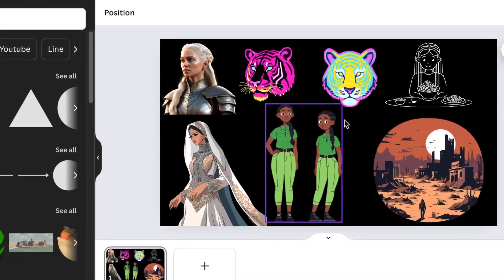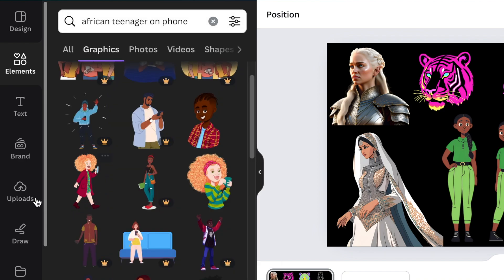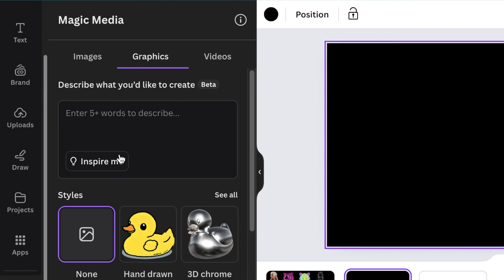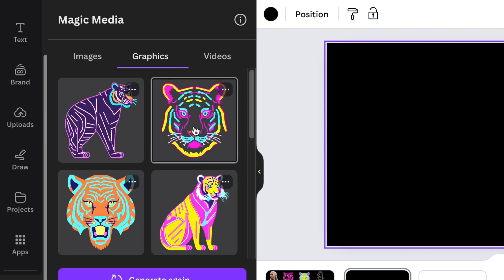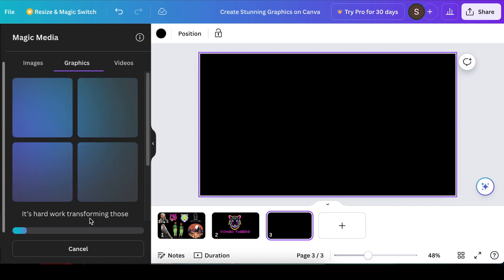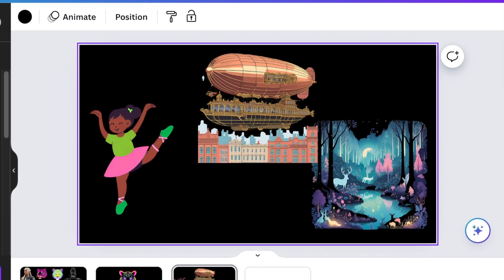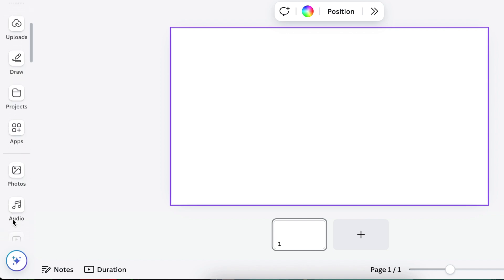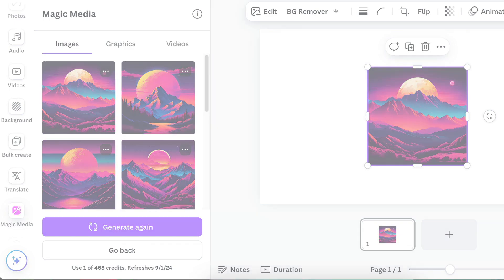Why You Haven't Noticed This Canva Feature 😱